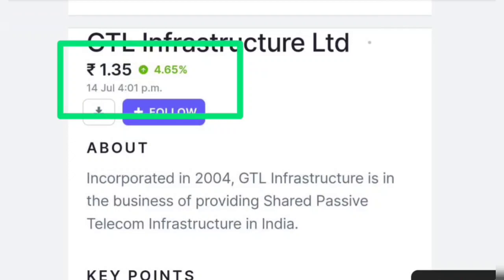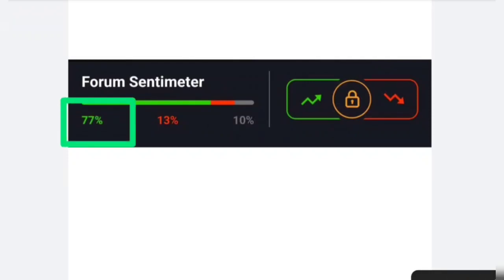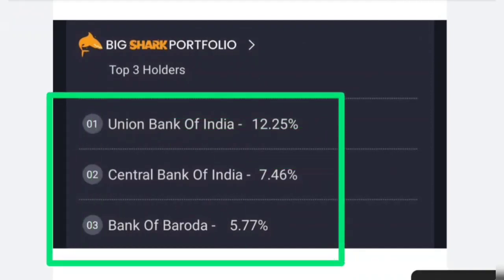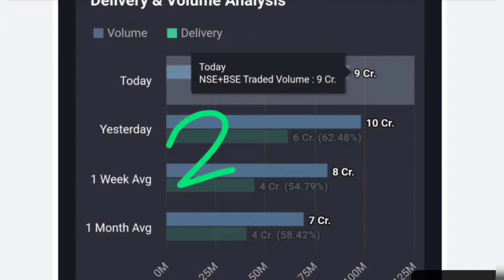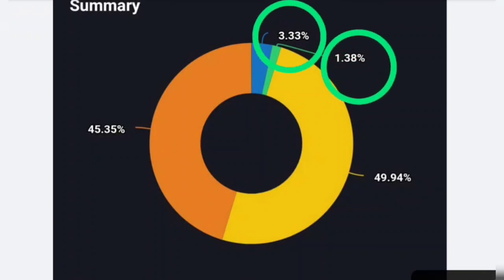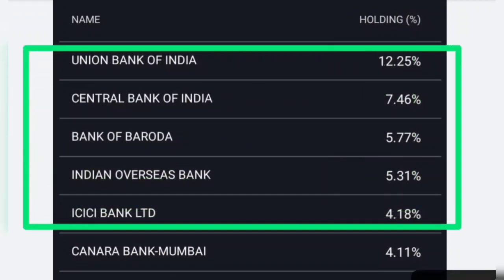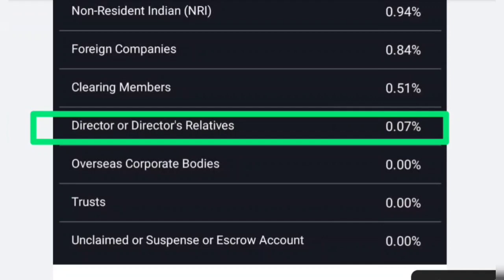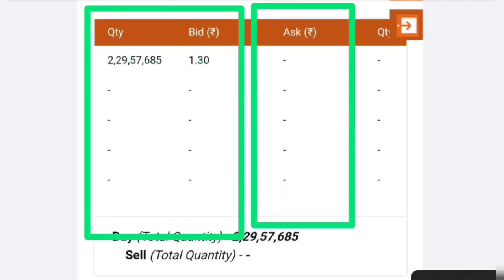🔥GTL INFRA LATEST NEWS🔥GTL INFRA SHARE LATEST NEWS TODAY🔥GTL INFRA SHARE LATEST NEWS TODAY